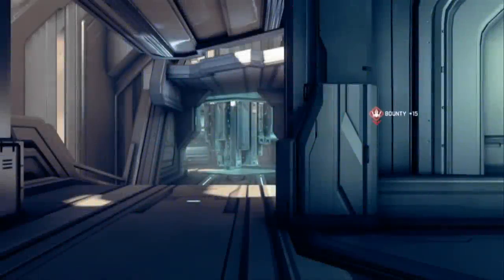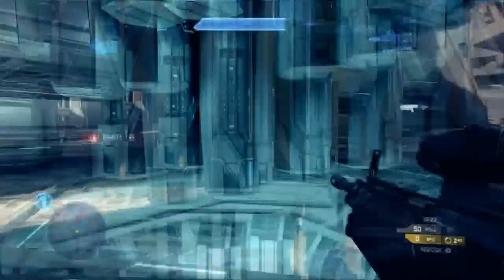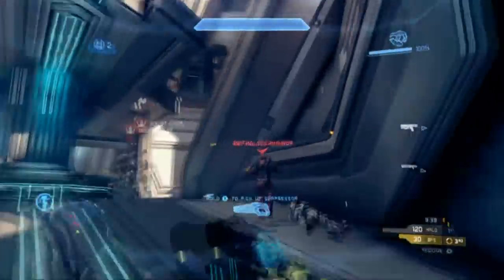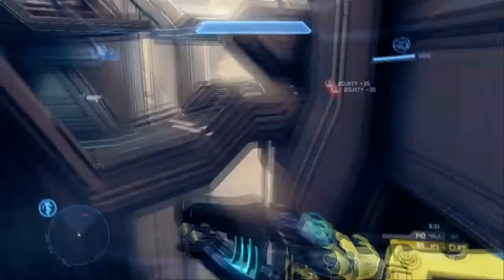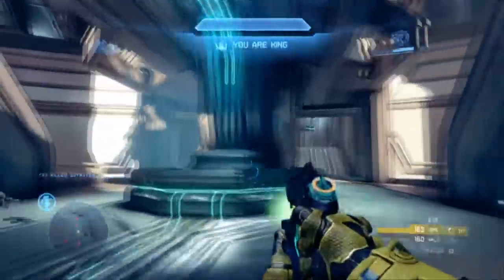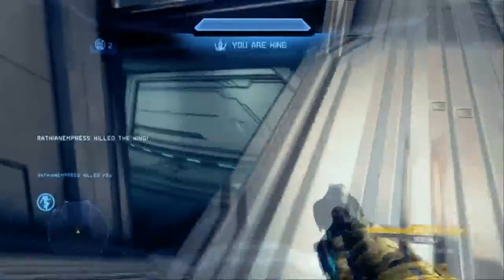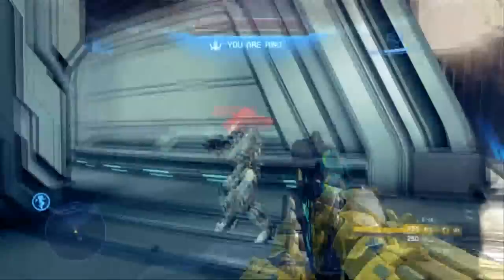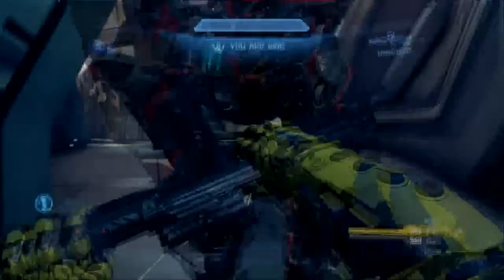Halo 4: Regicide Guide! (Regicide Tips and Tricks)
I manage to pull some magic out of my ass as I win the game after joining in the middle. Here are some good classes:

DMR/BR, Pulse/Plasma, Boltshot/Plasma Pistol, Max Sprint, Thruster Pack, Dexterity.